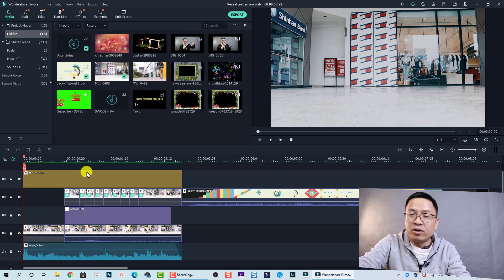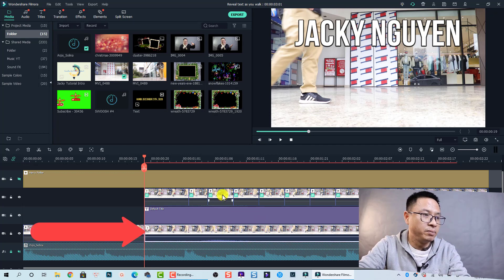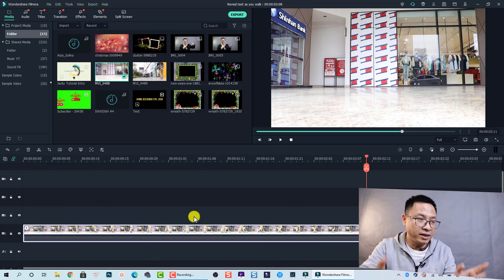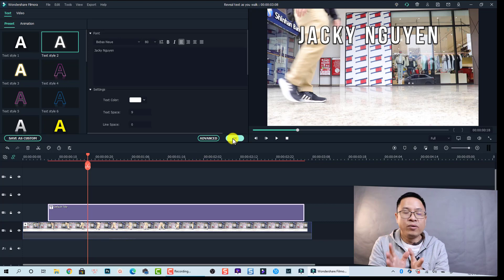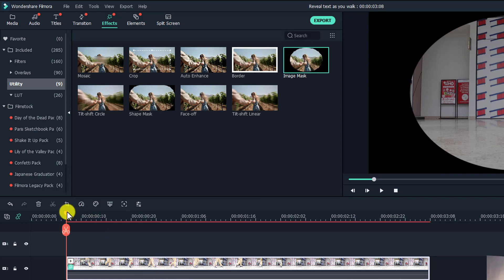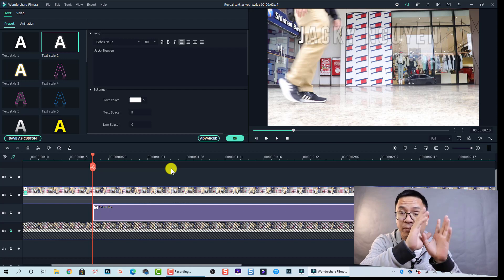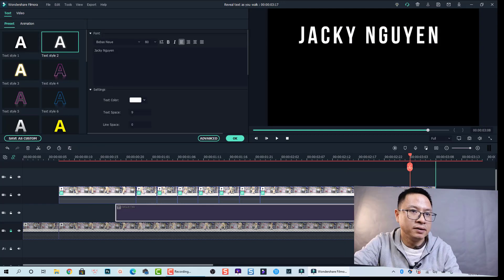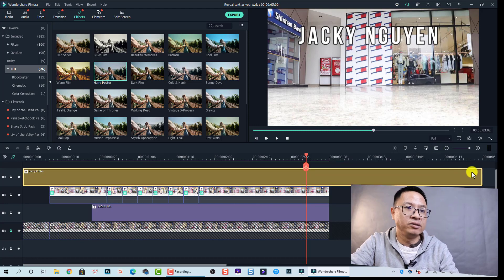Reveal TEXT as you WALK - Filmora X Effect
This tutorial shows you how to reveal text as you walk using Filmora X.